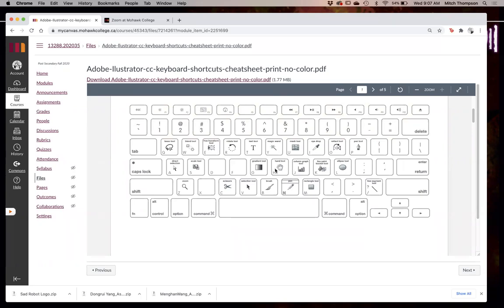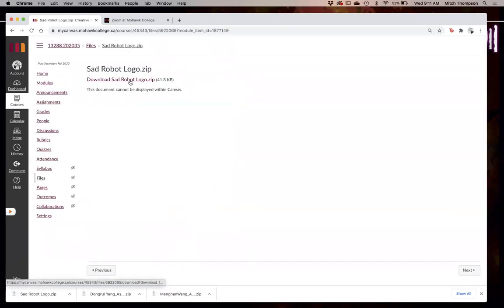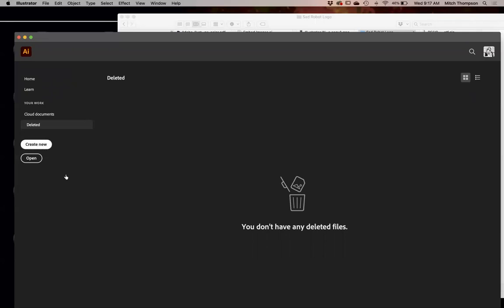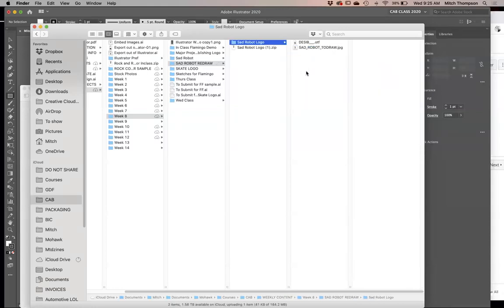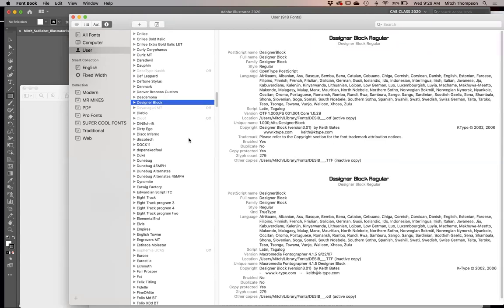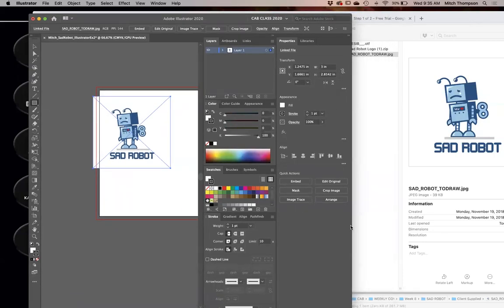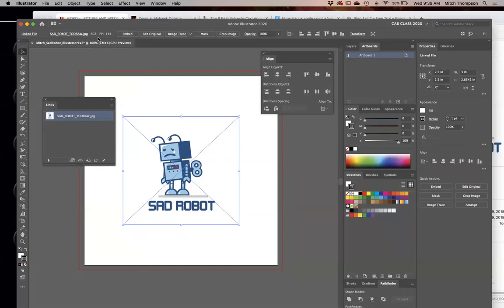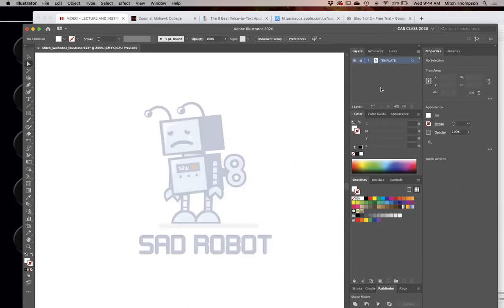VID 1 Open Up new doc and Create Template